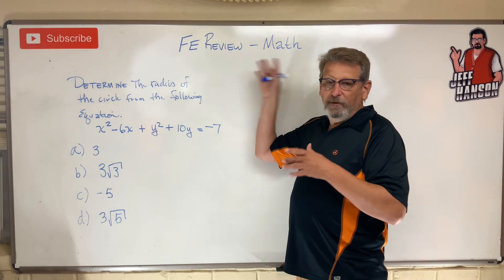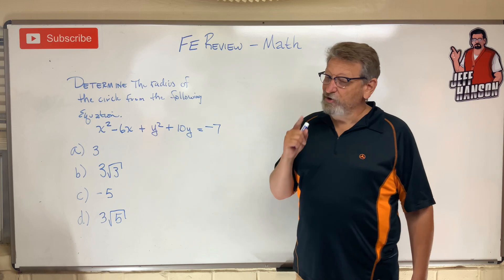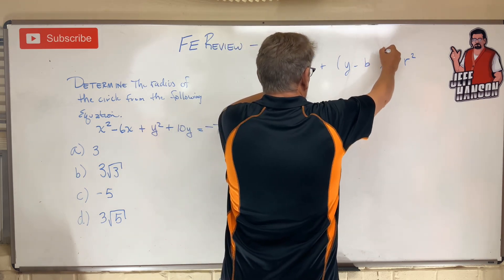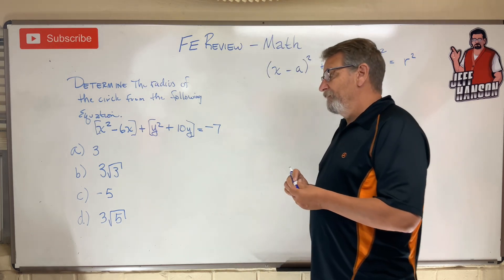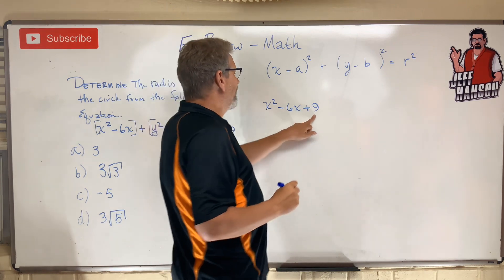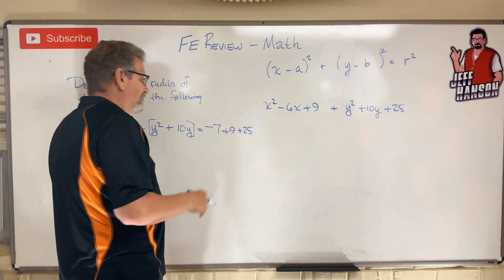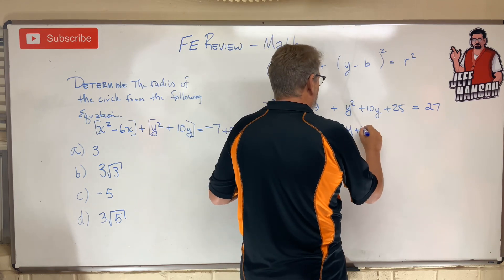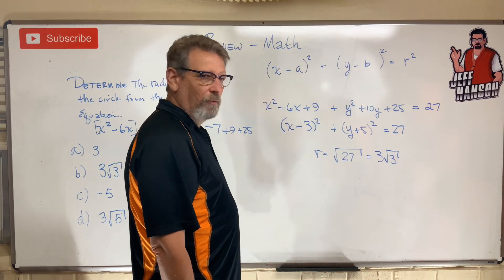FE Review: Math Problem 7